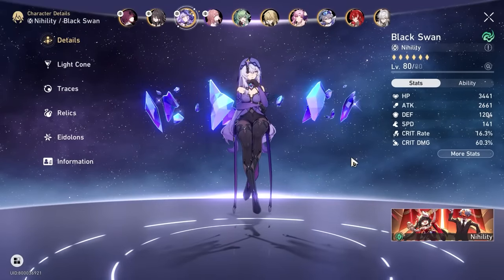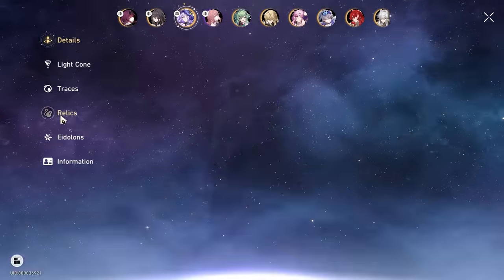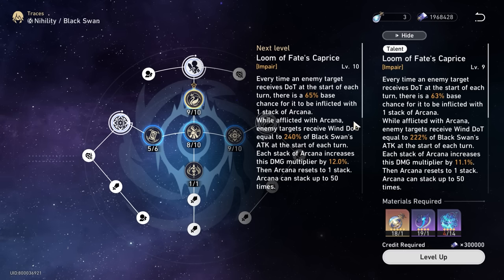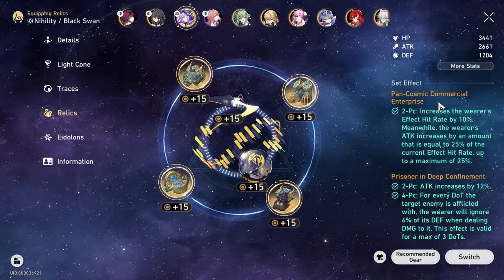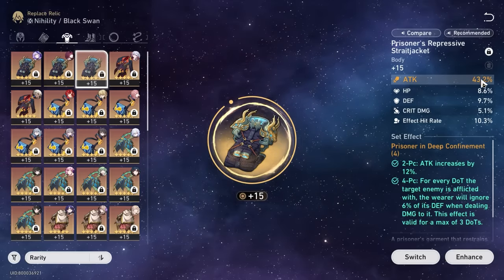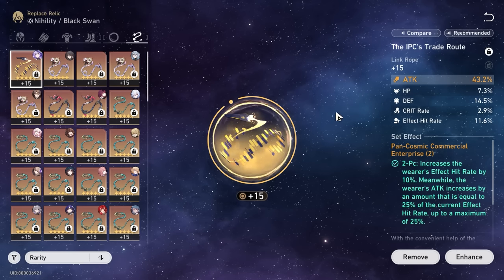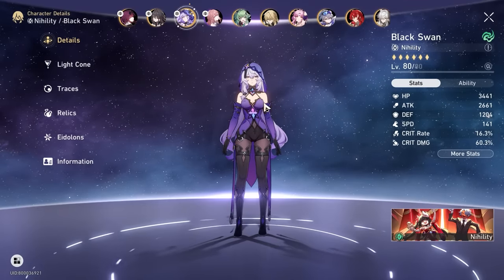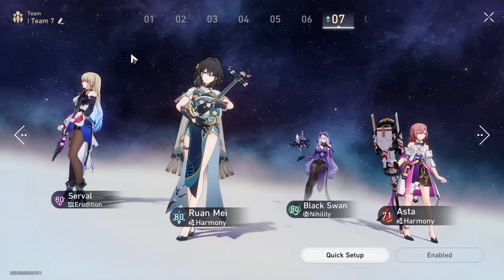Maximise Black Swan Damage in Honkai Star Rail | F2P Showcase & Build Guide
Cheers, EODGamer.

Stuff I Use (Affliate Links)
1. VPN for IP Security 🌏

2. TransferWise - Multi Currency Wallet i use for low FX conversion cost 🌏